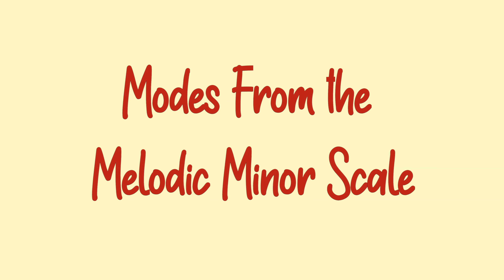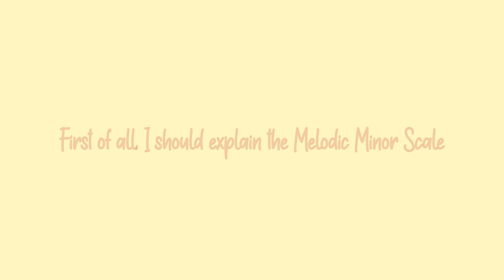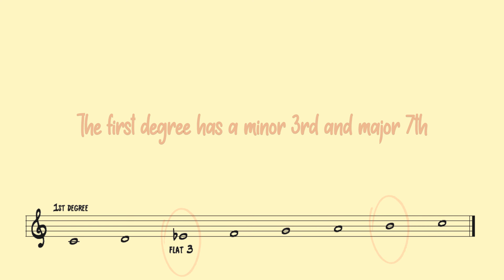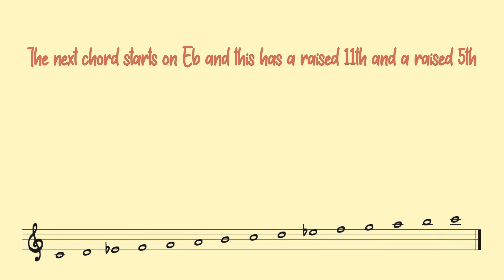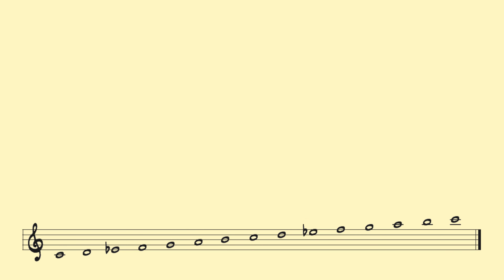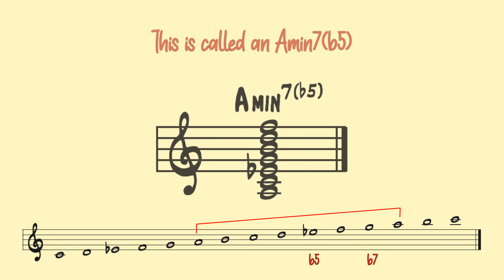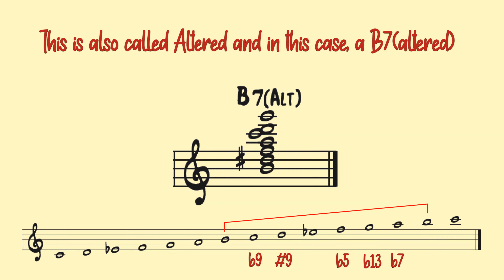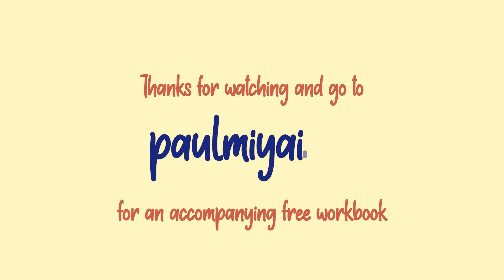Modes From the Melodic Minor Scale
In a previous tutorial I explained how modes are made from the Major Scale.  We will now look at how modes are made from the Melodic Minor scale.  for more tutorials and playa longs.